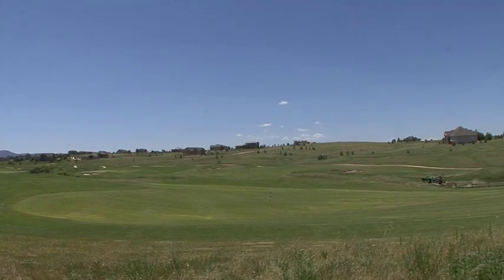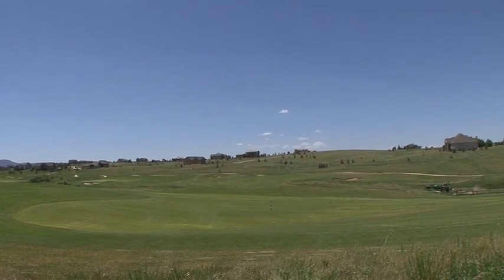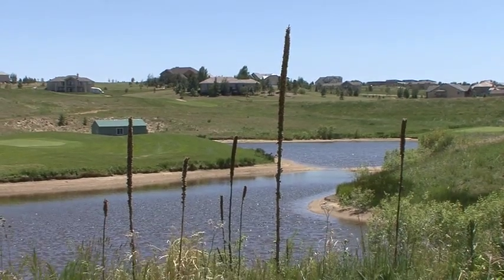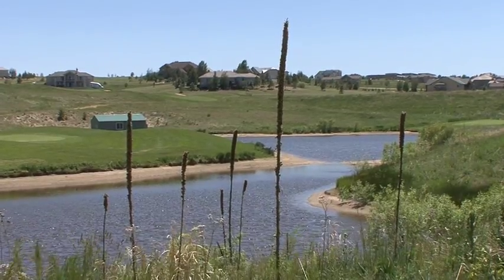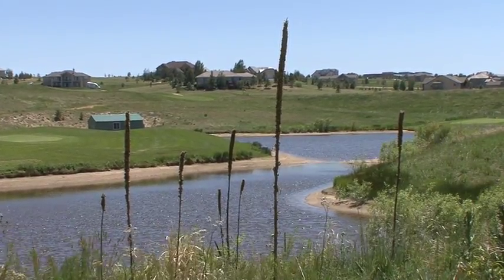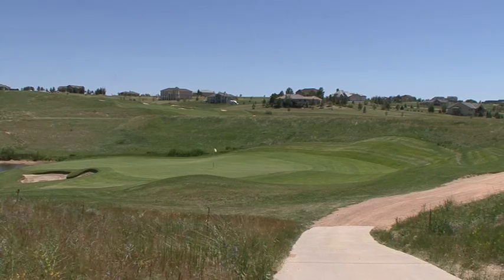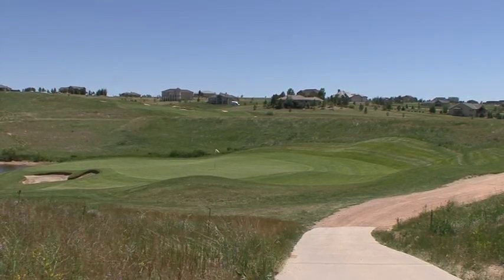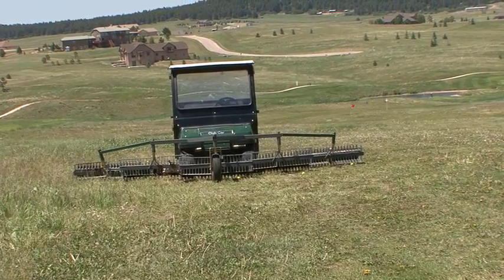Out There Colorado: King's Deer Golf Club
A look at King's Deer Golf Club in Monument, including the signature hole, No. 10. For more information about the course, other courses in the Pikes Peak Area or anything outdoors, visit OutThereColorado.com